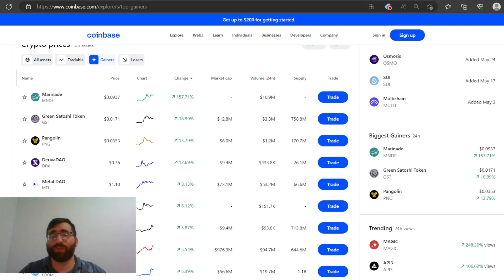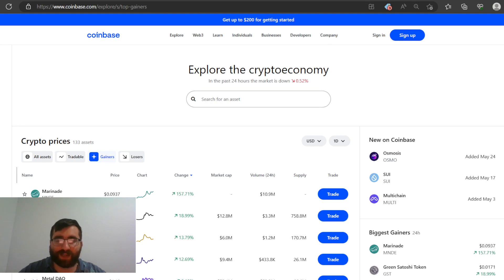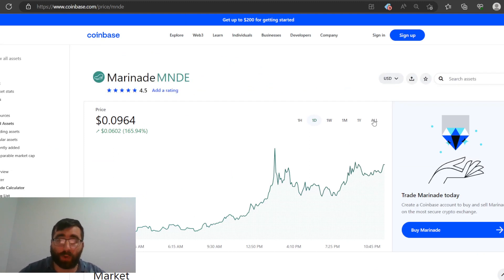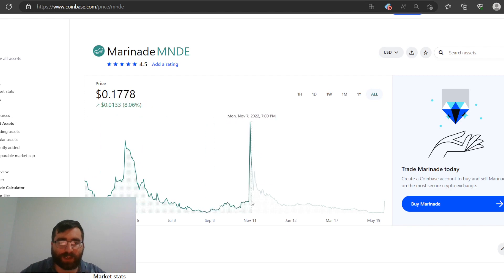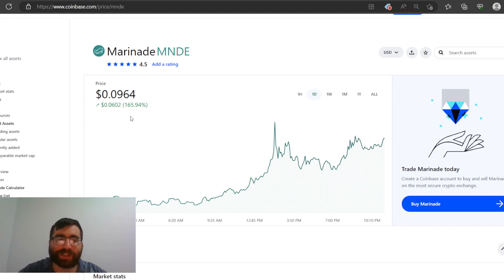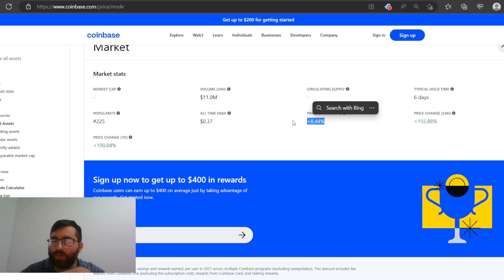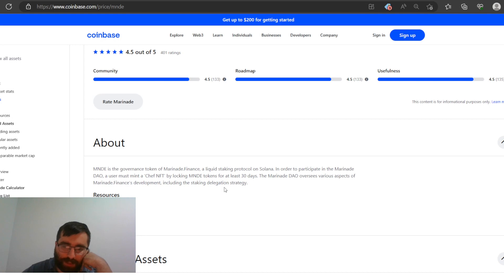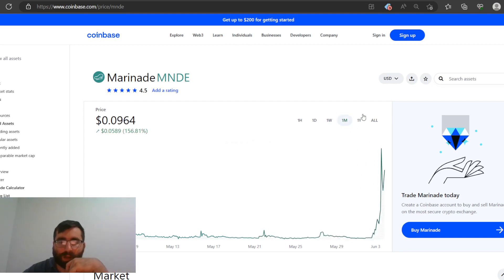Marinade Crypto Is Pumping up Hard right now! Bullish 200% Growth today!!